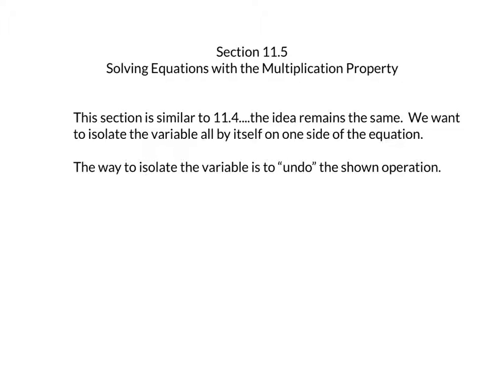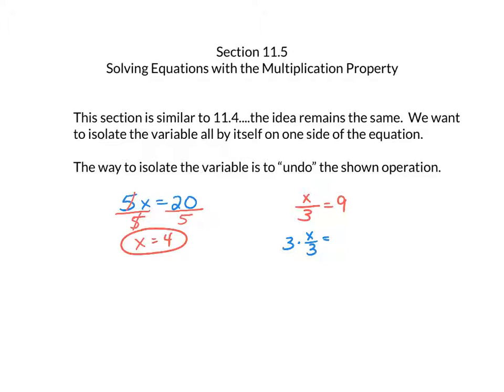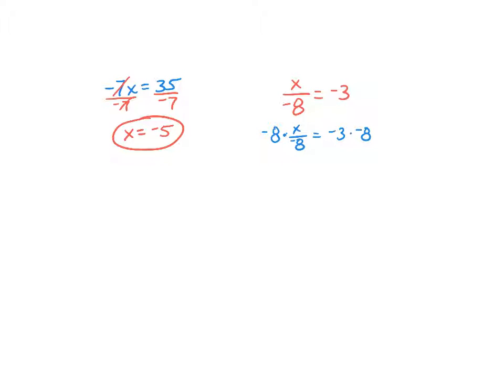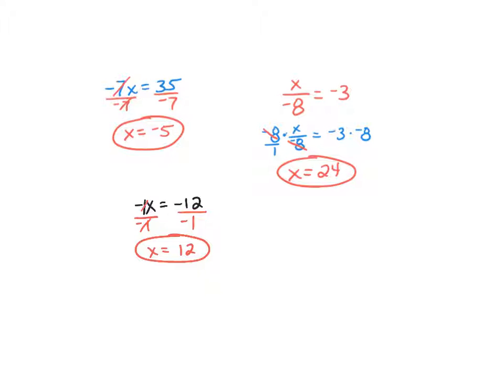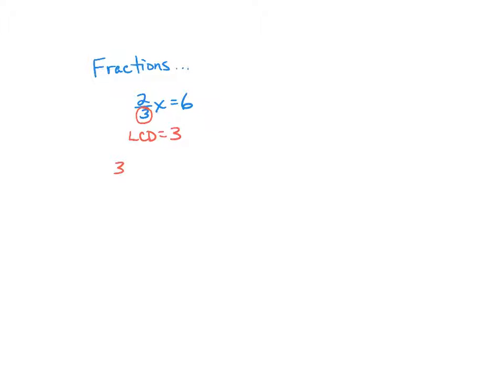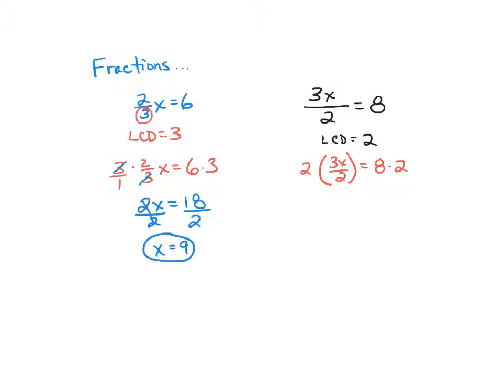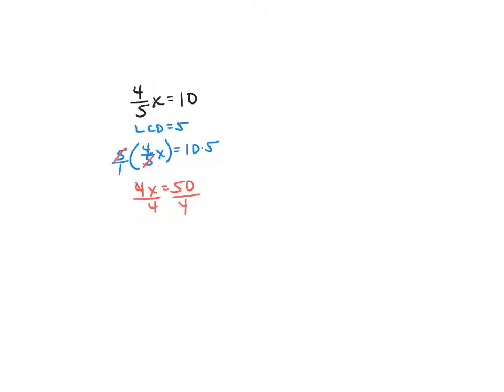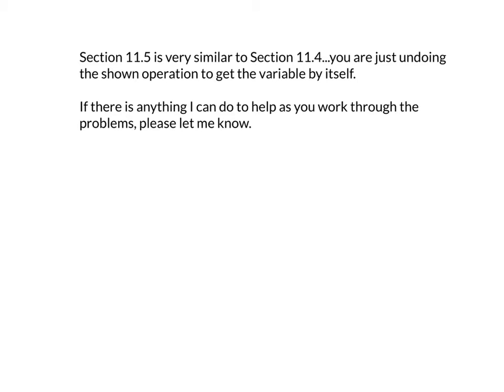University of Akron Math II Section 11.5 Solving Equations with the Multiplication Property